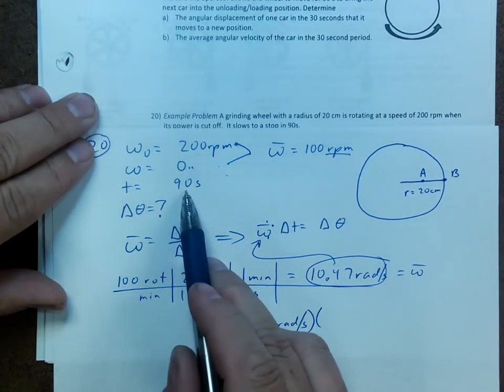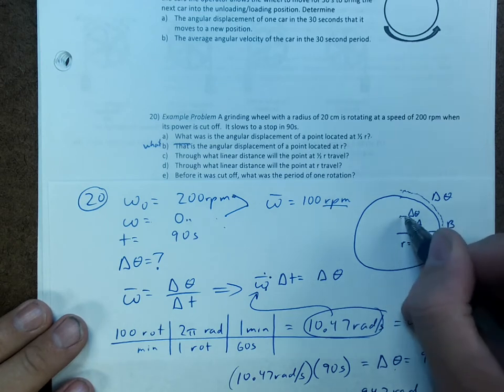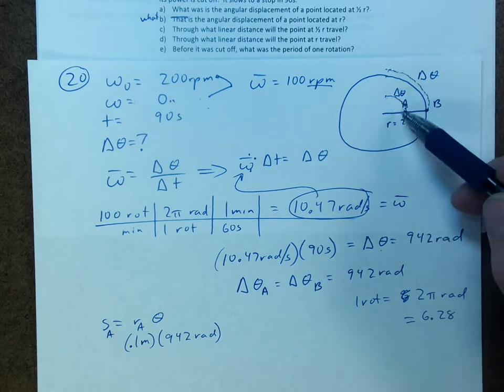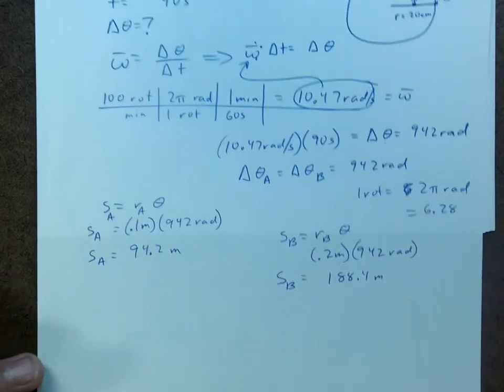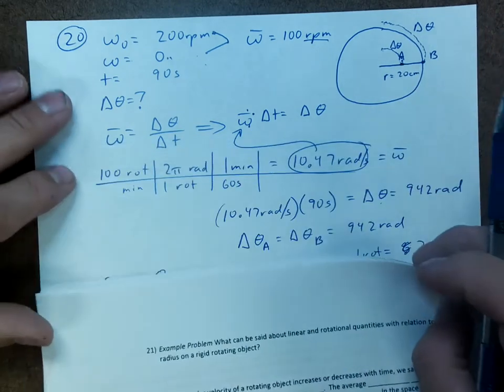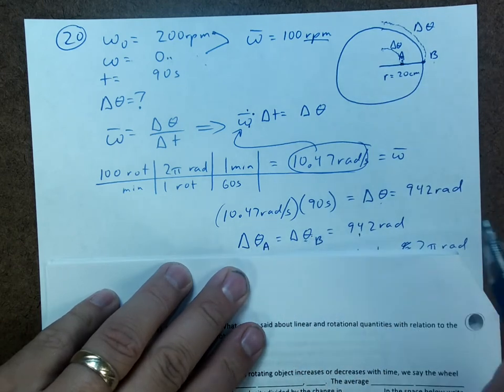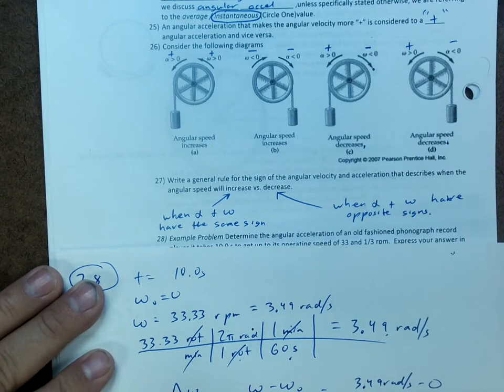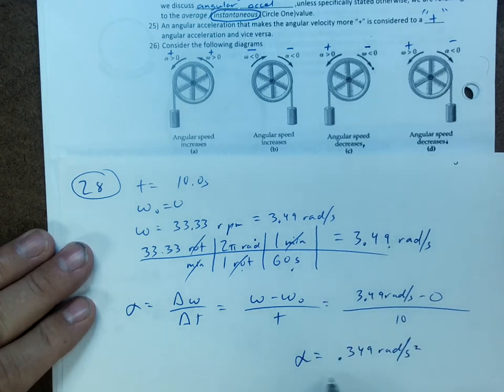Digital learning day 011718 part 1